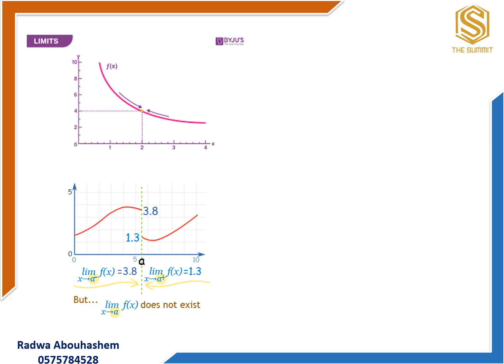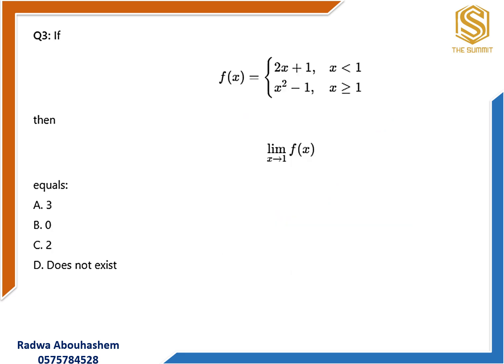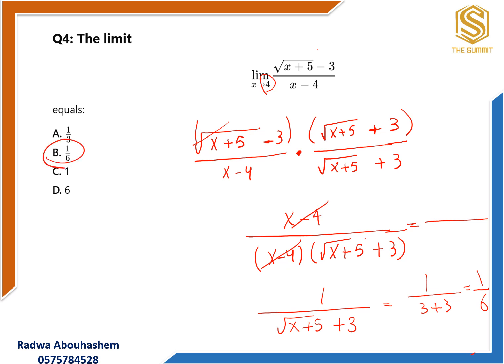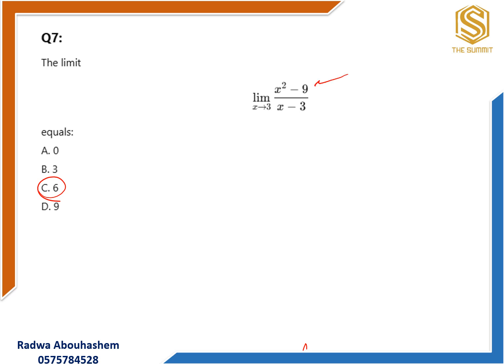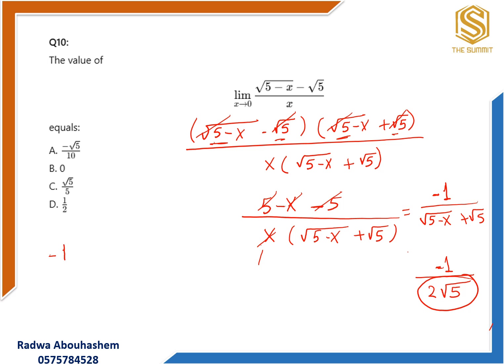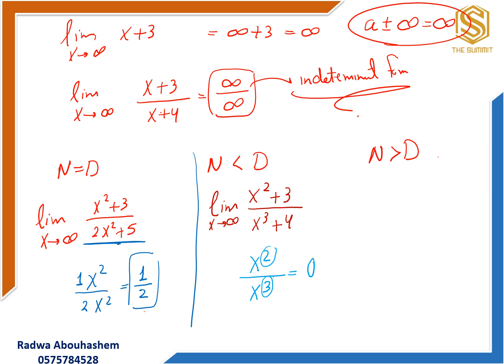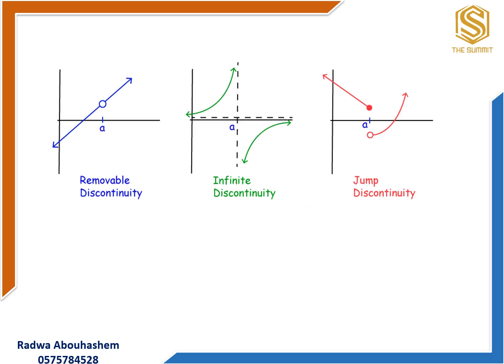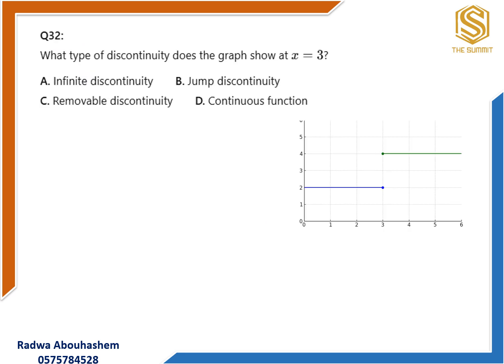Chapter 18 limits Foundations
Limits and Discontinuity